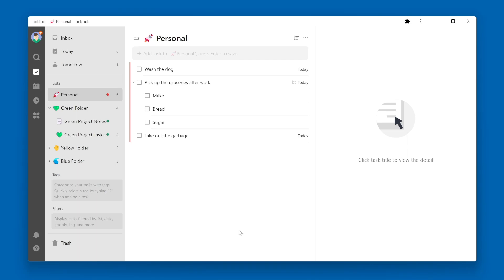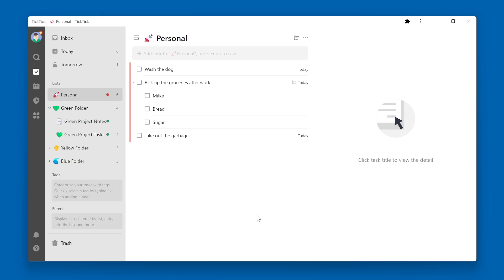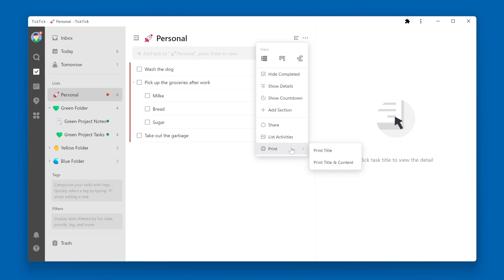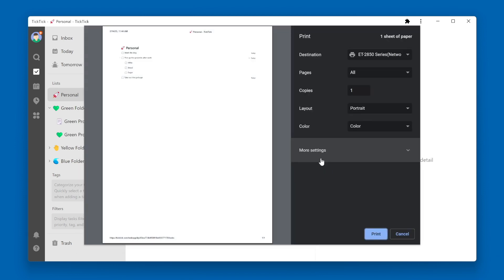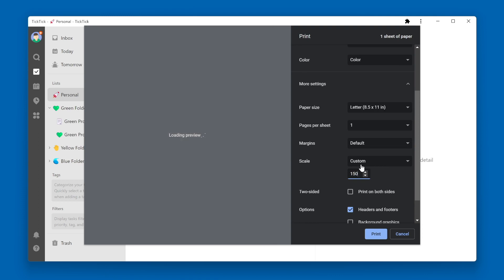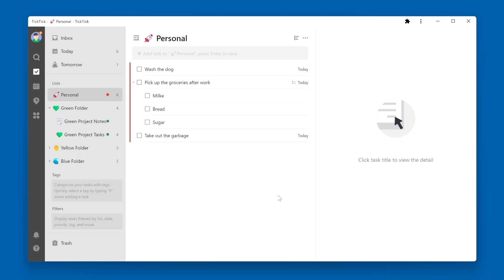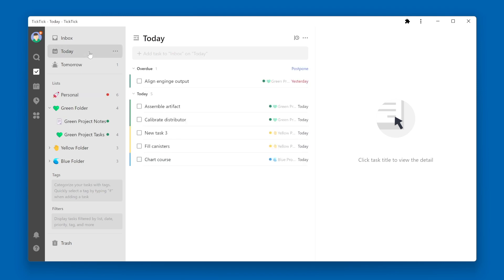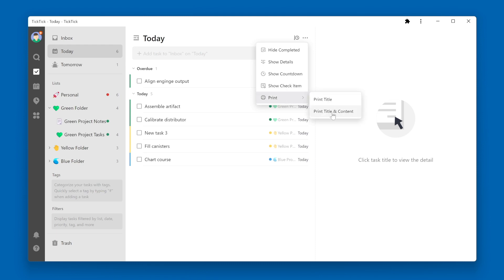LISTS, TAGS, & FILTERS - How to Print a List - TickTick How To Guide